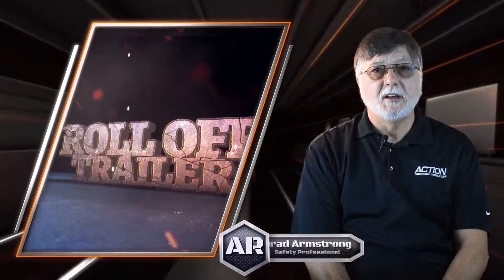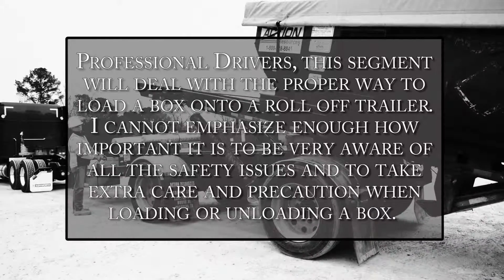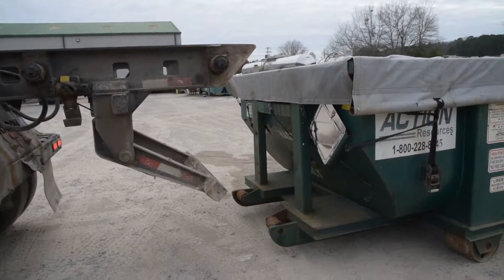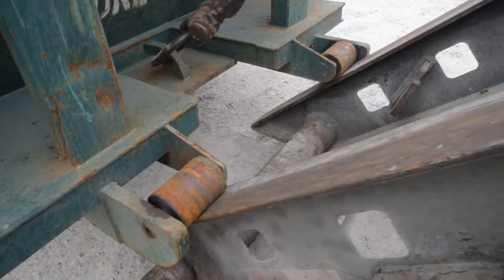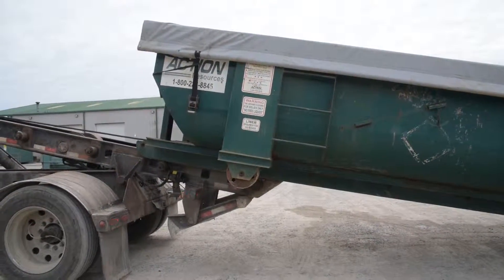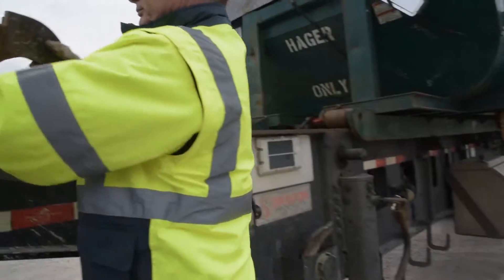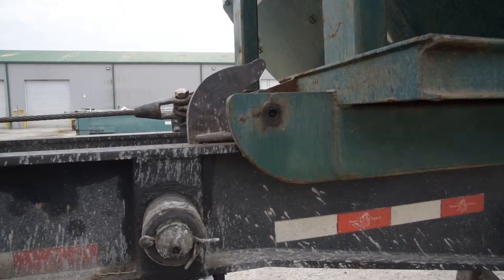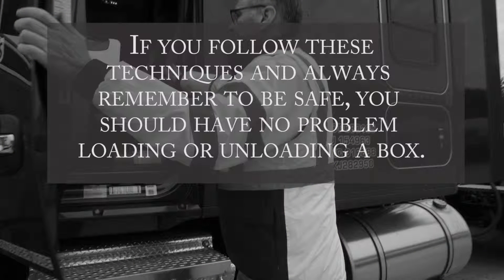LOADING Roll Off TrailerFinal3